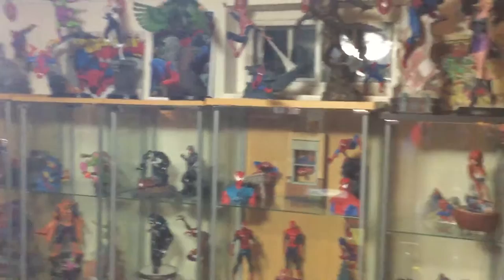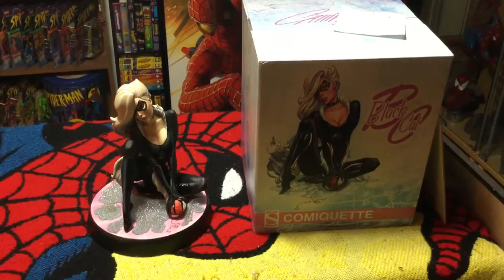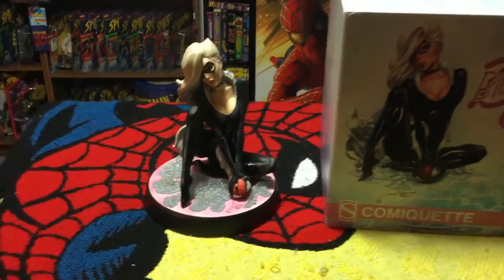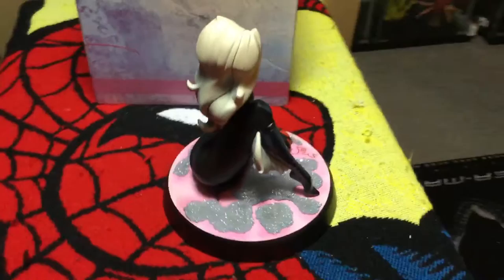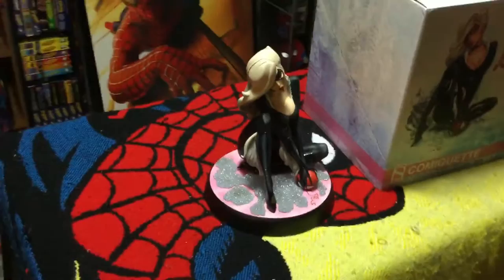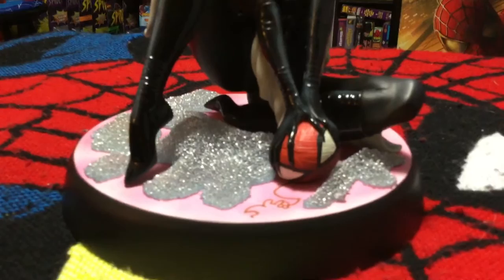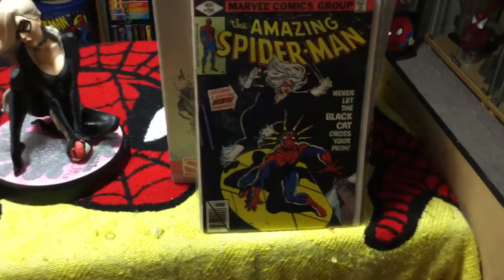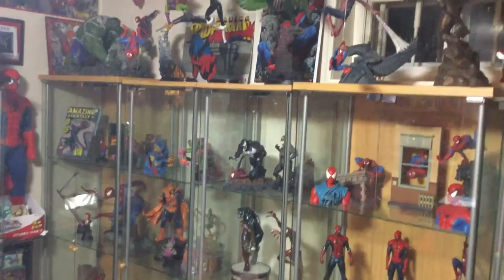J. Scott Campbell Black Cat statue review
Review of the new Sideshow Black Cat statue from the Campbell collection